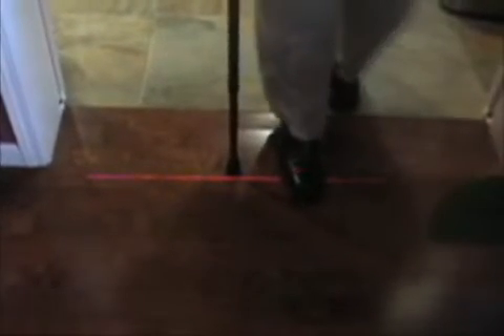ΠΑΡΚΙΝΣΟΝ ΕΥΘΥΜΙΟΥ Ο.Ε. ΙΑΤΡΙΚΑ ΤΗΛ 2410 555200 Laser Cane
Laser Cane ΕΙΔΙΚΟ ΒΟΗΘΗΜΑ ΓΙΑ ΑΤΟΜΑ ΜΕ ΝΕΥΡΟΛΟΓΙΚΕΣ ΠΑΘΗΣΕΙΣ